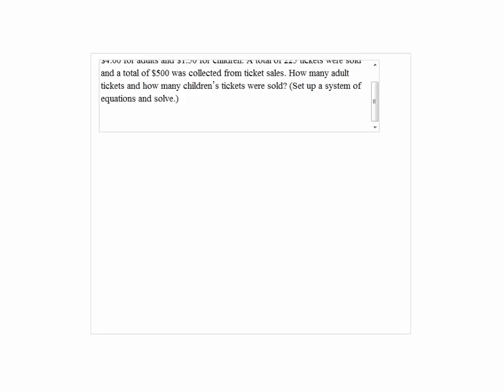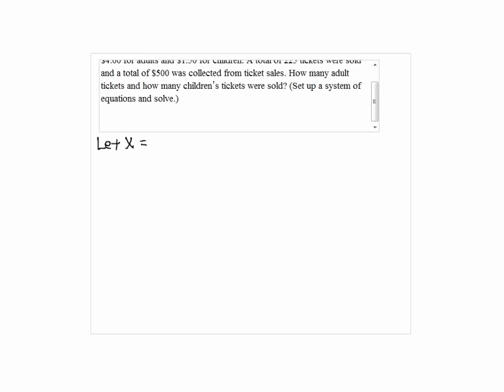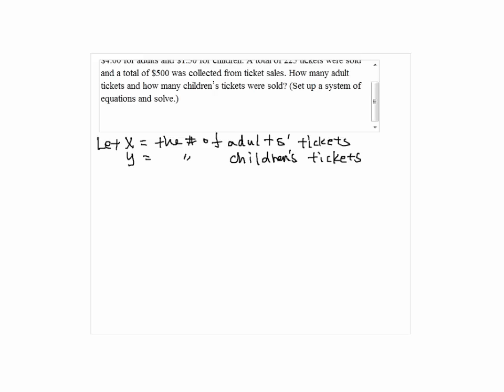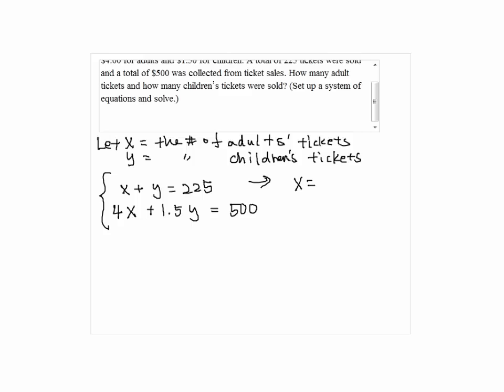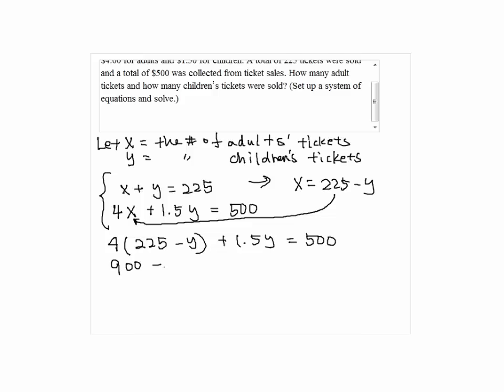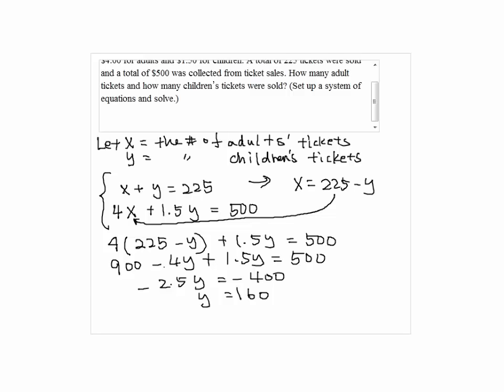Solution to Problem 6 Take Home Test 2 Intermediate Algebra